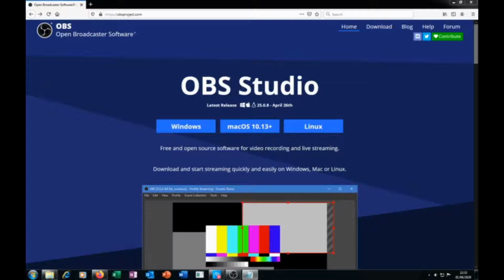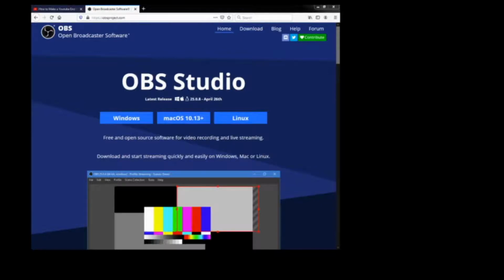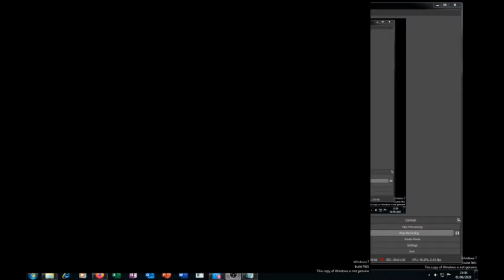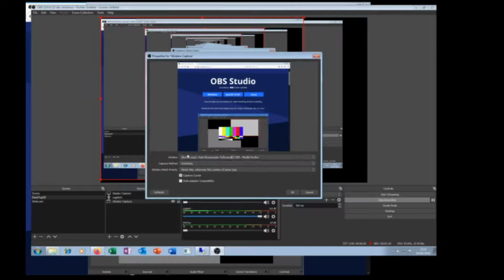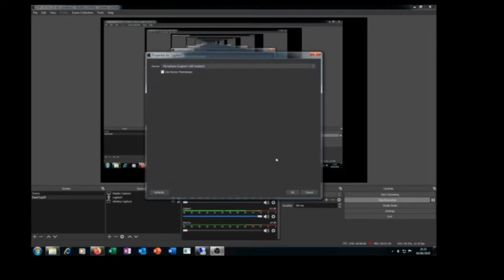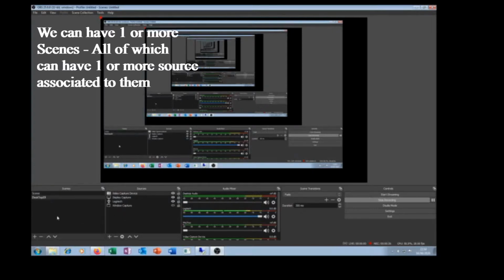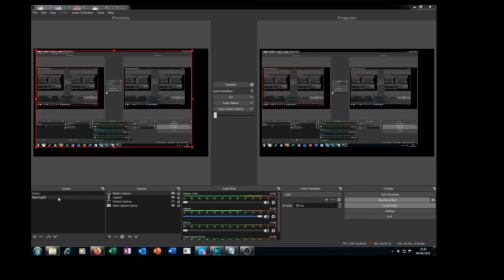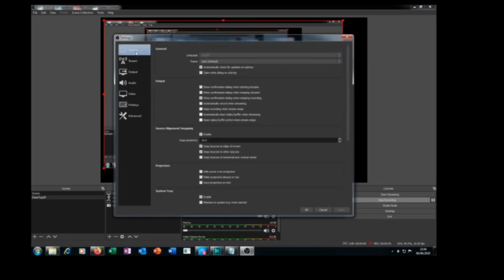OBS 2020 Complete Beginners Tutorial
OBS Studio is a powerful screen recording and streaming application, this video will walk you through downloading, installing and getting started with it